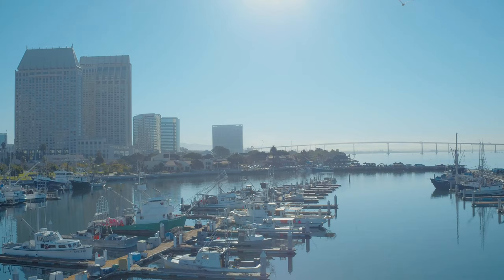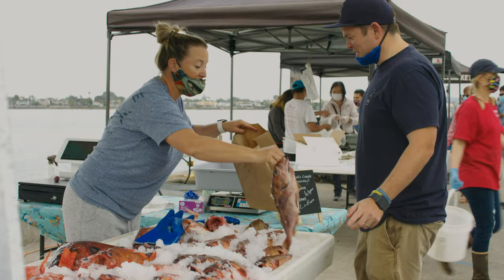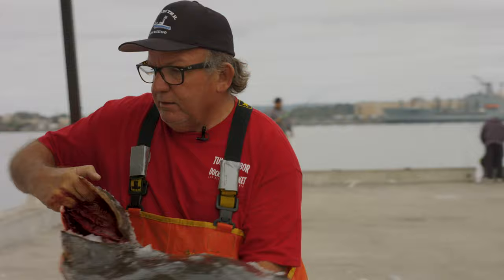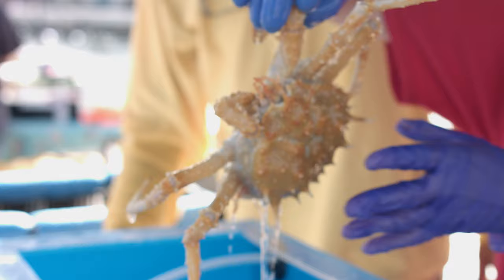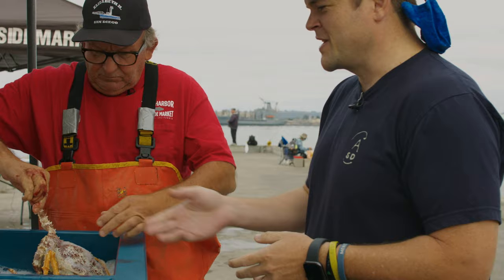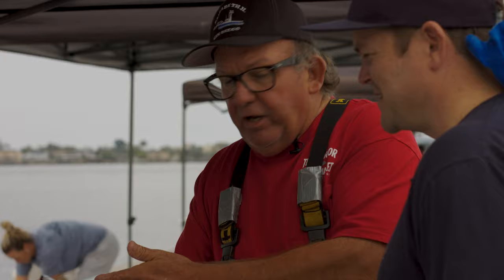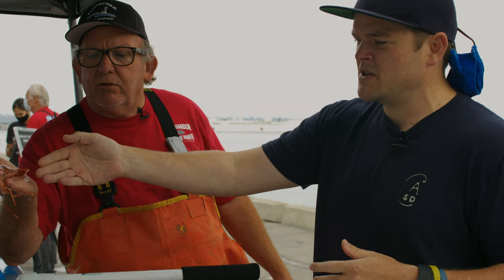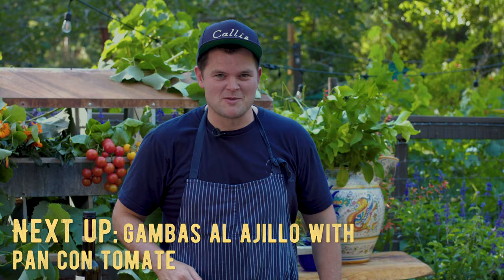Tommy Gomes & Chef Travis Swikard explore Tuna Harbor Dockside Market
Fish Monger Tommy Gomes walks Chef Travis Swikard through Tuna Harbor Dockside Market then makes inspired Spanish tapas!
Grow it! Make it! Share it! Season 1 Episode 2

2 pounds spot prawns (split in half)
2 c late harvest TOO olive oil
1 c chopped garlic
1 c chopped parsley
2 lemons for juice

Pan con tomate
1 baguette (cut into 12 pieces)
2 c grated tomato
3 cloves garlic
3 T sherry vinegar
½ cup olive oil

Executive producer
Susan Madden Lankford

Producer
Jack Ford
Polly Lankford Smith

Production Unit
Words & Pictures Co.
Director & Director of Photography
Chris Rov Costa

Editing
Abner Vargas

Copyright Humane Smarts

About Humane Smarts
The mission of Humane Smarts is to open hearts and enrich minds by providing opportunities for creativity and self-sufficiency in San Diego.